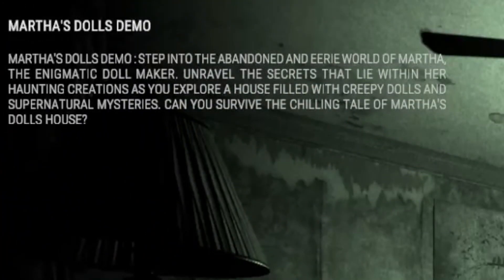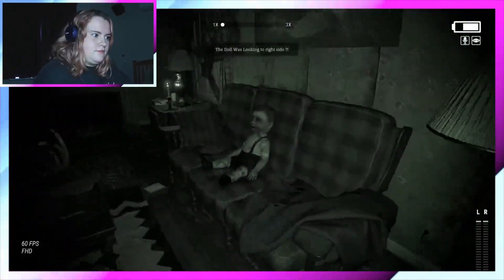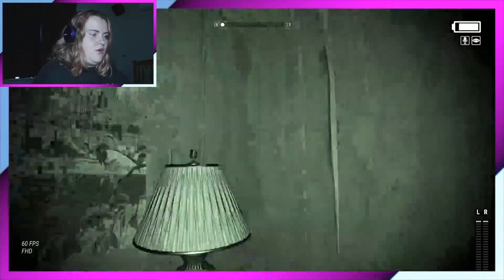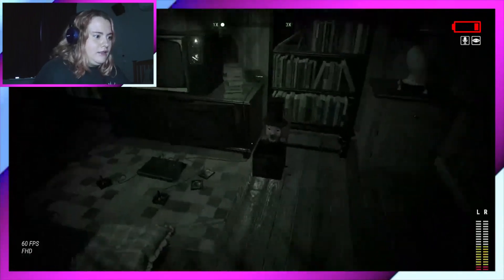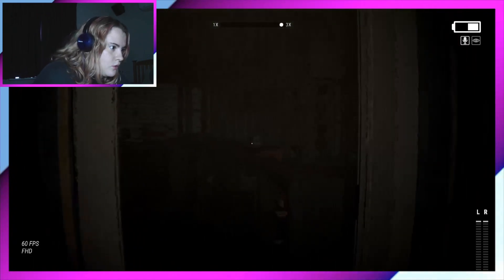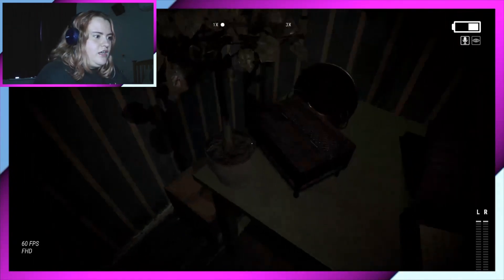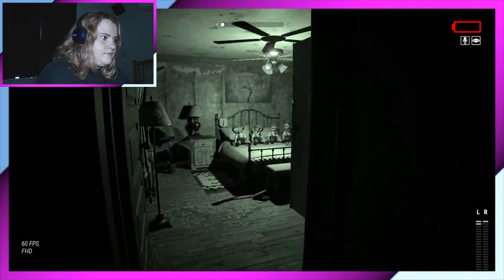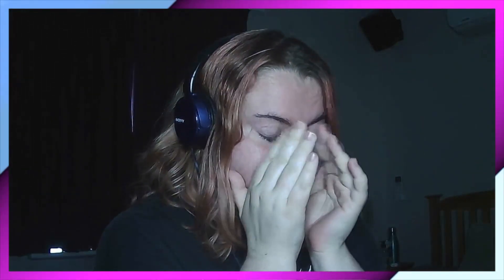Martha's Dolls (DEMO | These Doll's Won't Let You Leave!! | Indie Horror Gameplay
What’s up guys! It’s Hazzaween, today’s indie horror gameplay I have for you, is called Martha's Dolls, this is just the demo.

We have been tasked to go and investigate a woman's house named, Martha who is a doll maker. There have been some disappearances that have taken place here. Beware, in Martha's house there are these dolls are NOT to be messed with. These dolls will do anything to make sure you do not leave.
Created by AJB Games Studio
[TIME LAPSE]
00:00 Intro & game info
00:22 Demo Starts here
07:05 final thoughts & outro
[SOCIALS]
For any updates! I would appreciate the follow & share!